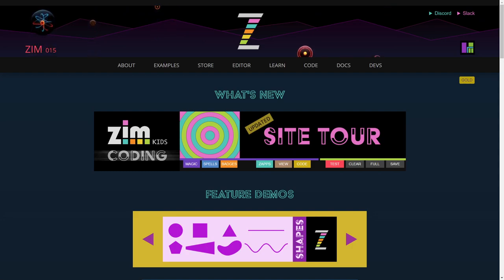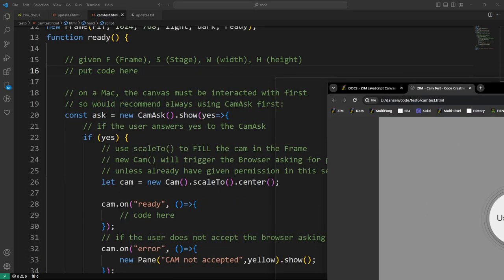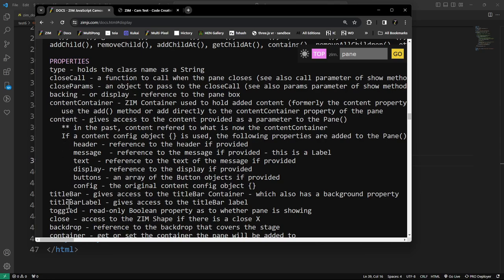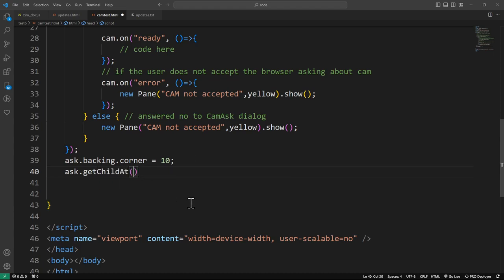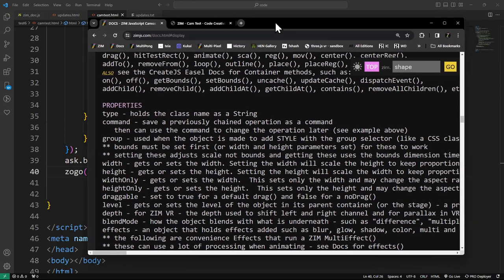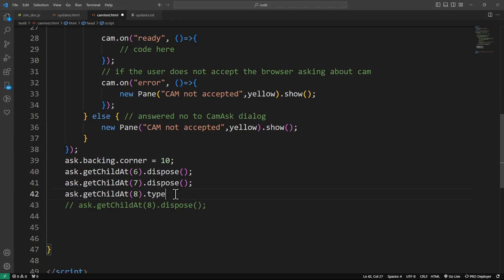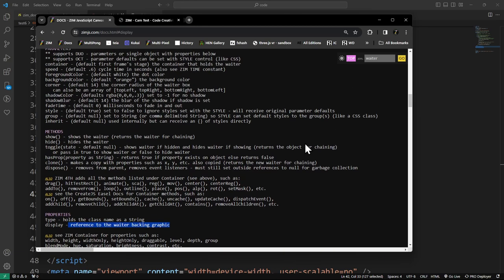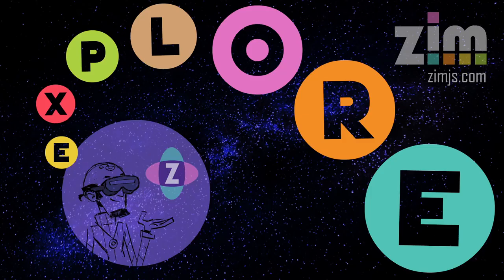ZIM Explore! 82. Customizing Components on the JavaScript Canvas with ZIM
Here we show how to customize components - beyond the given parameters.
1.  look for properties and adjust those.
2.  look for properties that hold the parts and then change the parts.
3.  use getChildAt() to find any part and customize it
4.  add your own objects and remove any you do not want